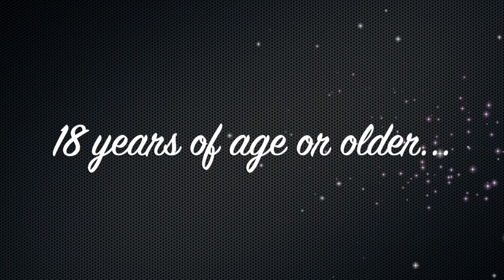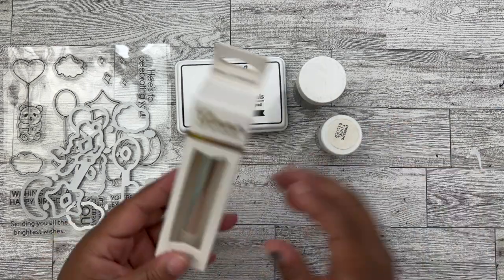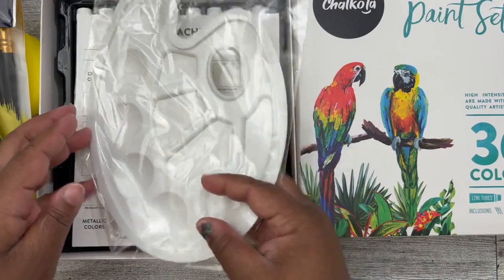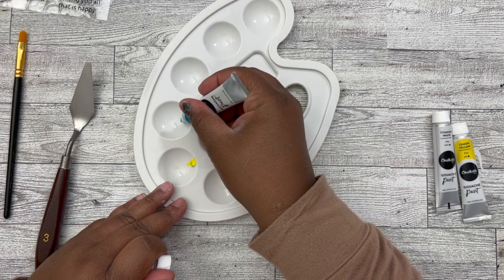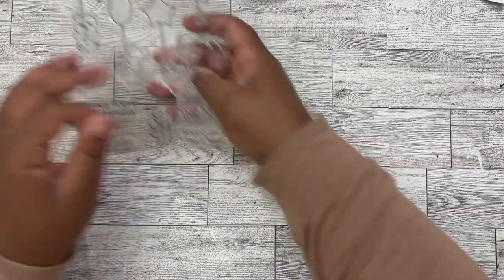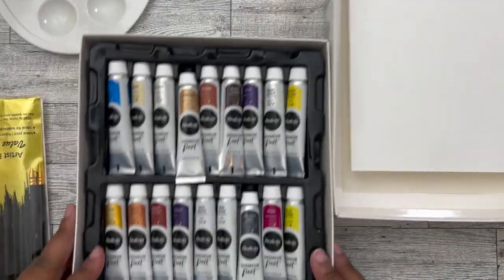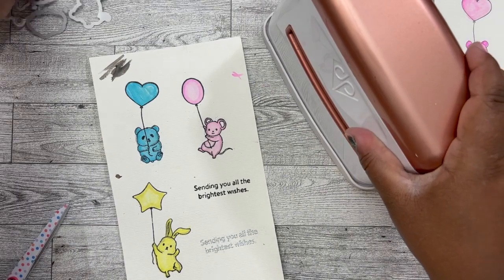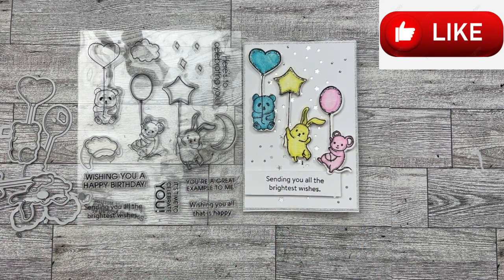FULL CARD PROCESS | STAMP | DIES | GUACHE PAINTING | FOIL | CHALKOLA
HUGS,
TMIKA

AMAZON FINDS:
Canon Pixma iX6820 Wireless Business Printer

GLOSSY PAPER

AMAZON 120LB

Where I get the Art Glitter Glue:

TINY Tip Glue Bottles:
ATG Tape

Canon 7981A004 Photo Paper Plus:

12 X 12 CLEAR BAGS:

6X6 CLEAR BAGS:

3X5 CLEAR BAGS: